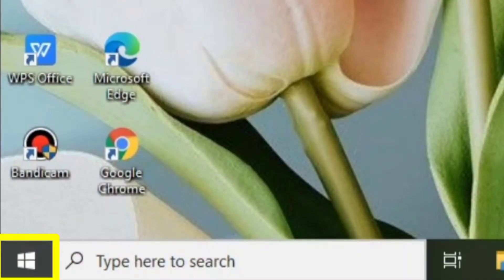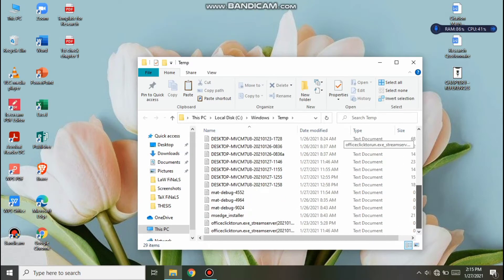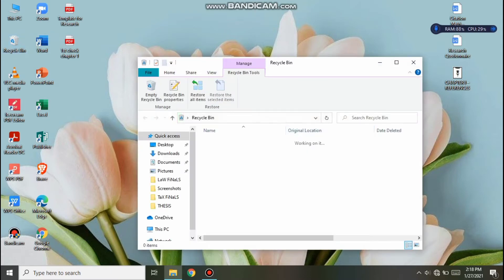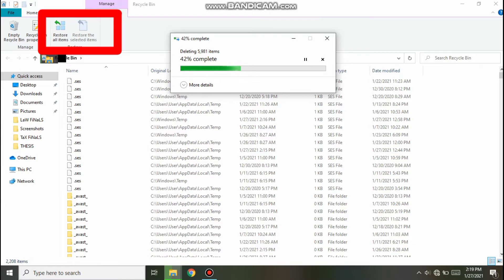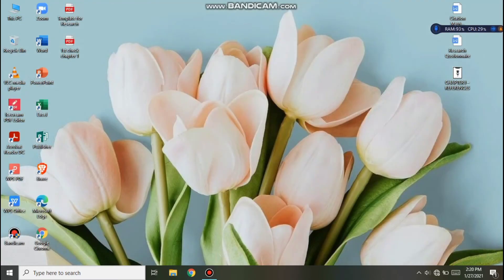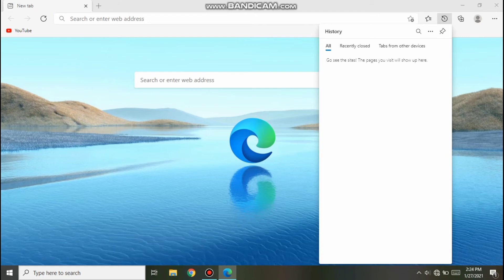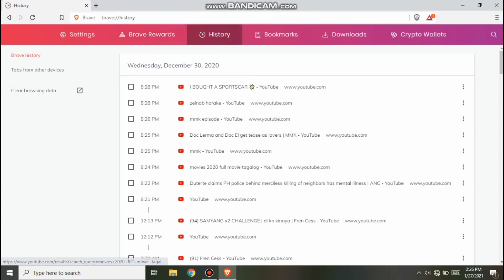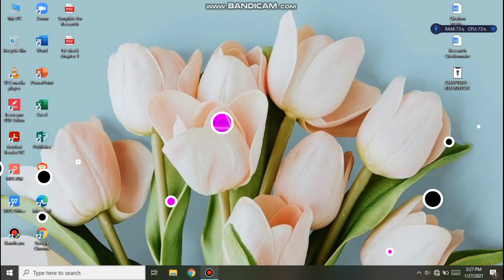HOW TO FIX LAG AND MAKE FASTER PERFORMANCE in WINDOWS 10 | Fren Cess